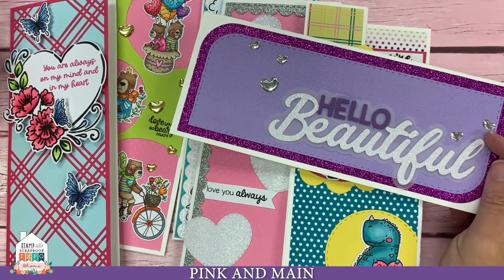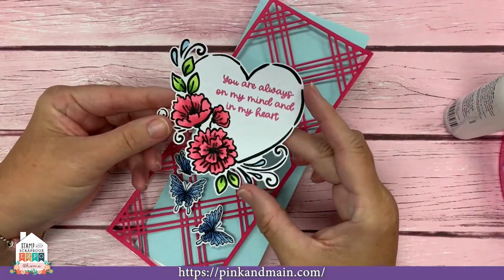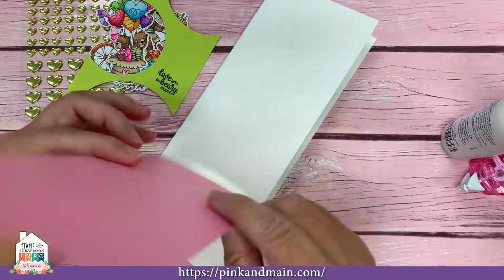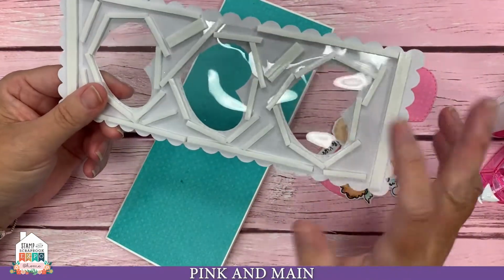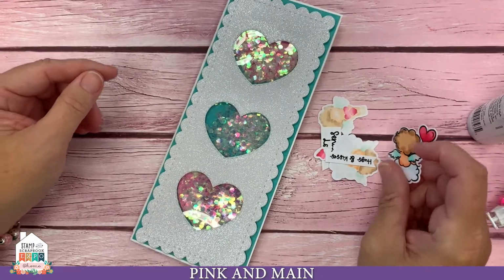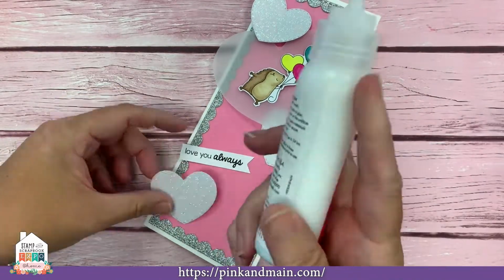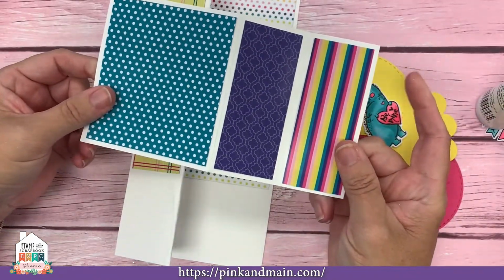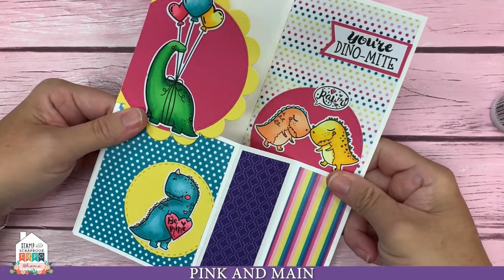Create Valentine Slimline Cards with Pink and Main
Join Michelle with Pink and Main and create 6 adorable Valentine Slimline cards with some brand new items, slimline dies and more. Learn to create a slimline shaker card, and a fun-folding slimline card too!